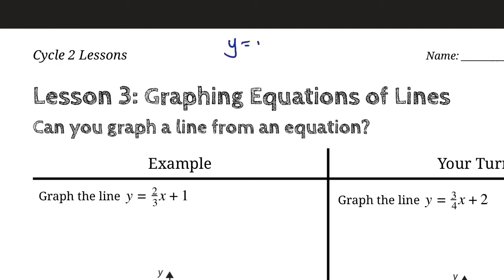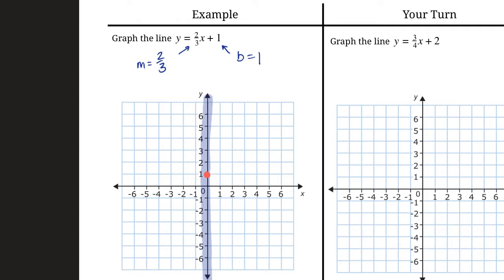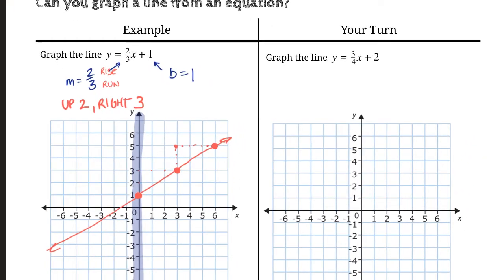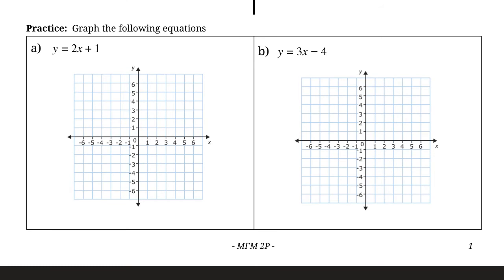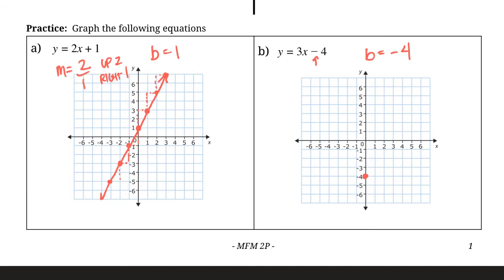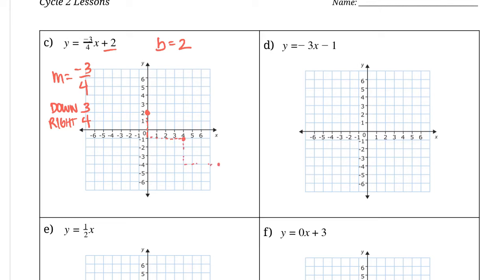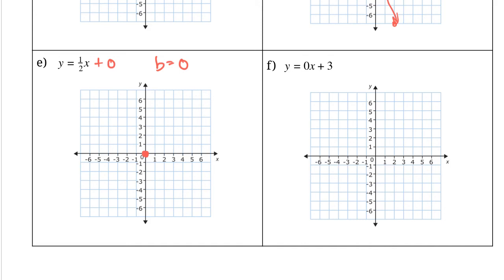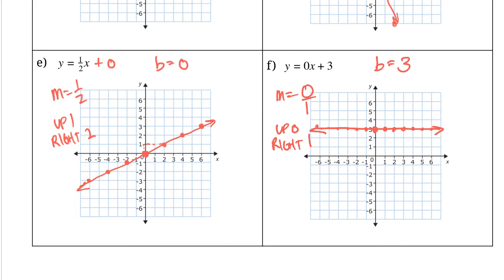Graphing Lines from an Equation